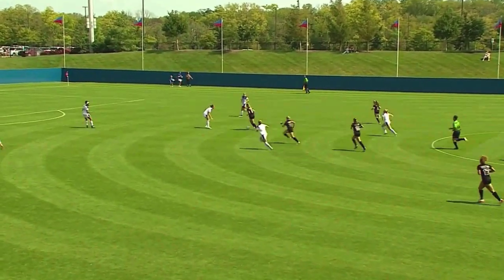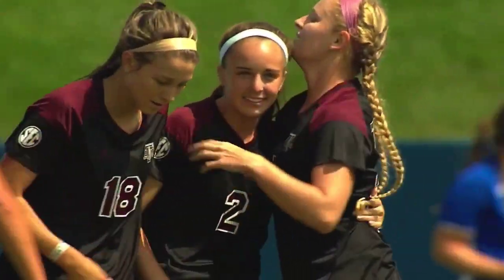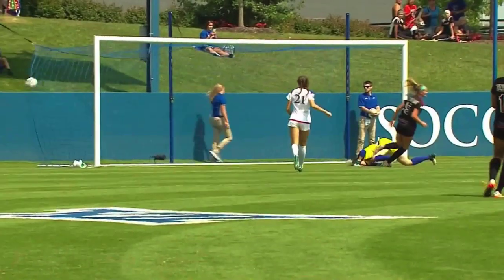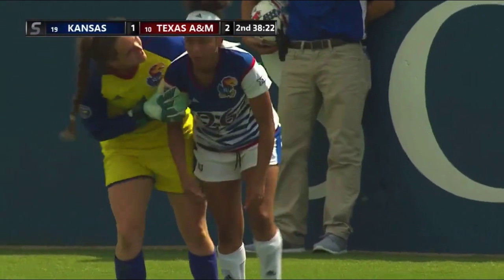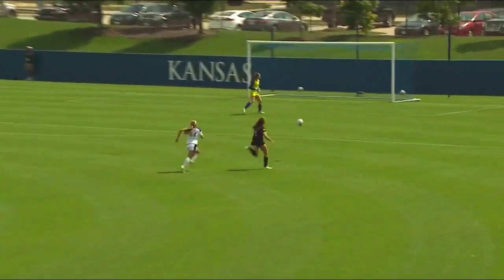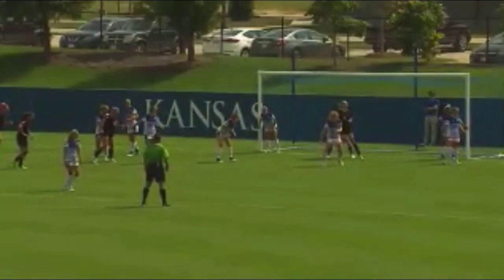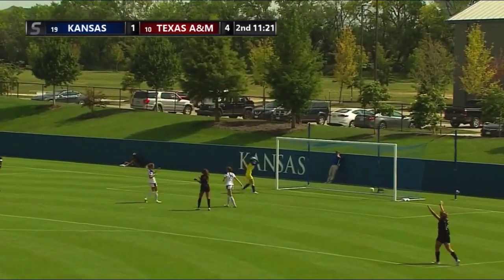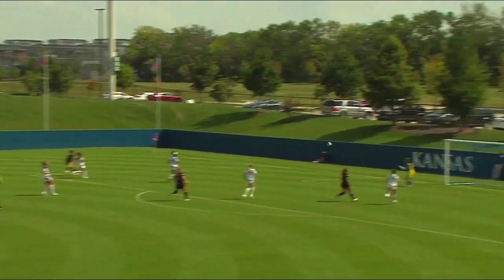Soccer: Highlights | A&M 5, Kansas 1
9.10.17 - Rock Chalk Park, Lawrence (Spectrum Sports/ESPN3)